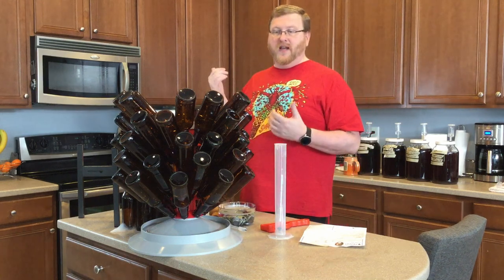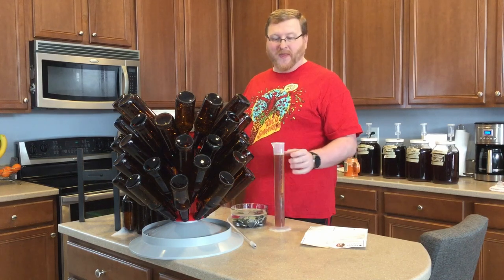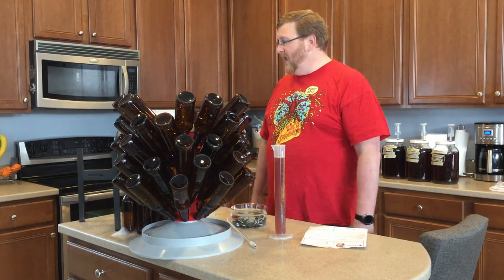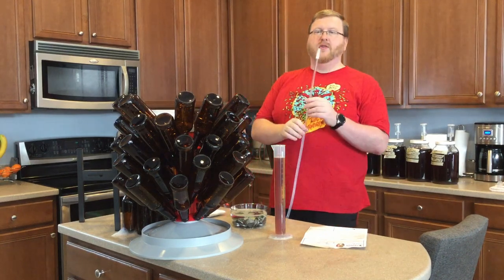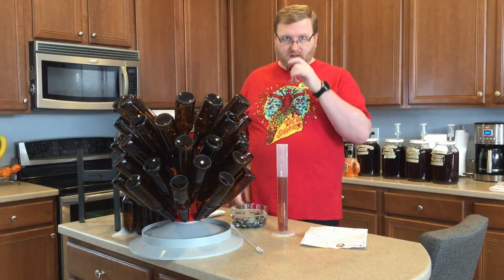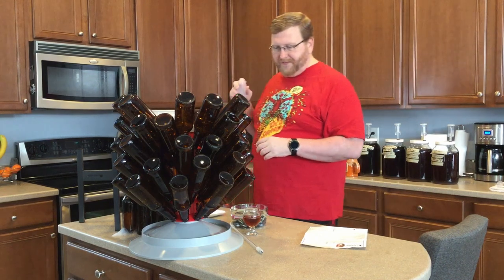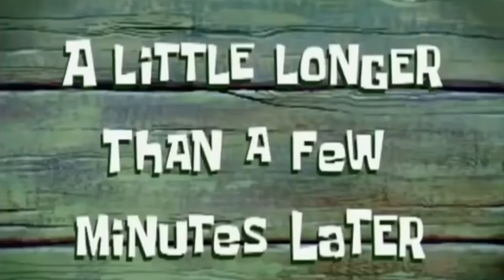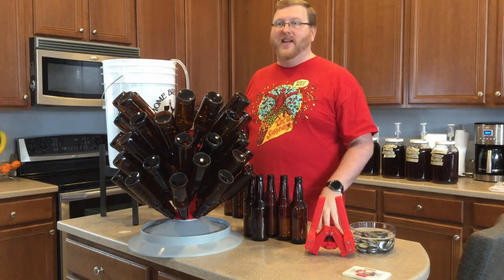Brewers Best Holiday Ale Bottling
Accidental Brewer S01E19 Brewers Best Holiday Ale Bottling

Holiday Ale finally and bottling